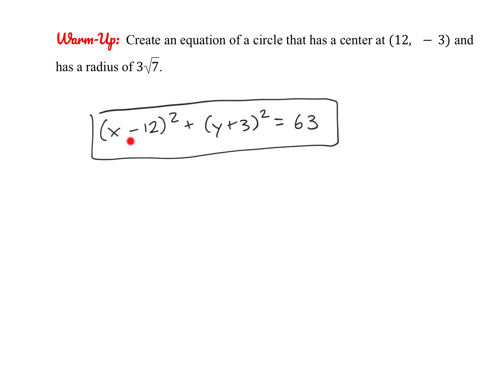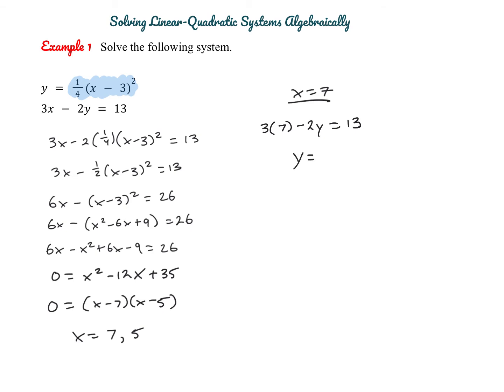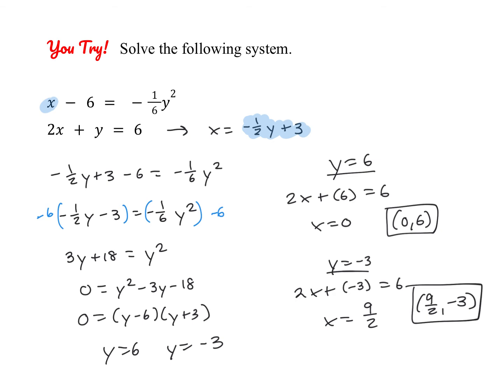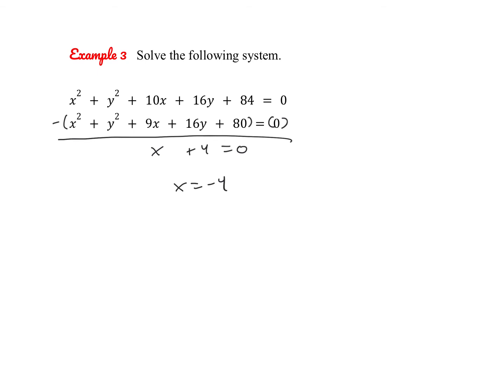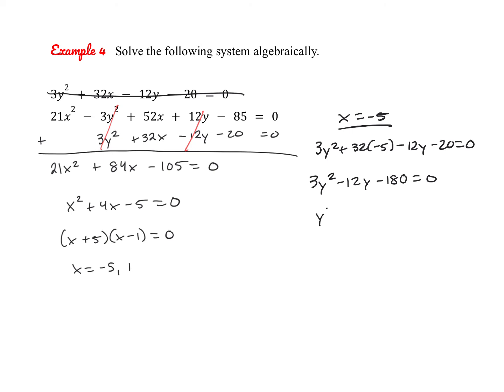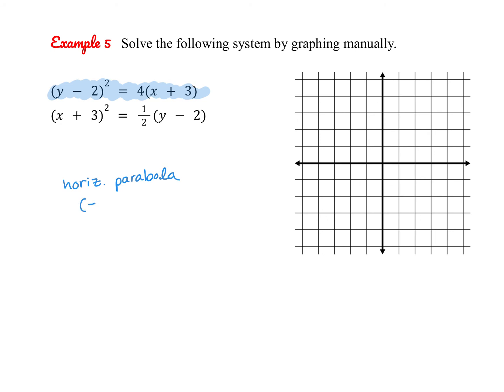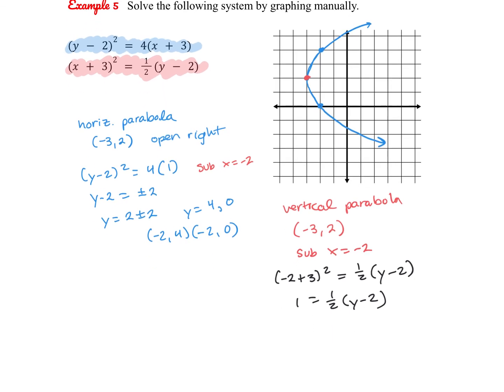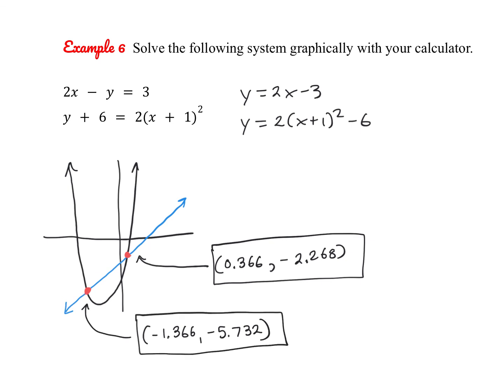Solving Linear-Quadratic Systems